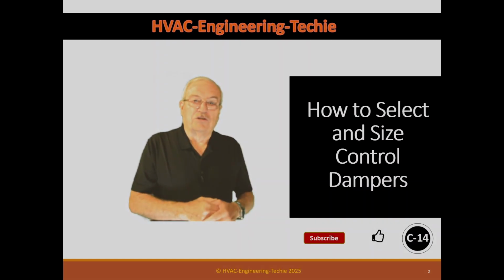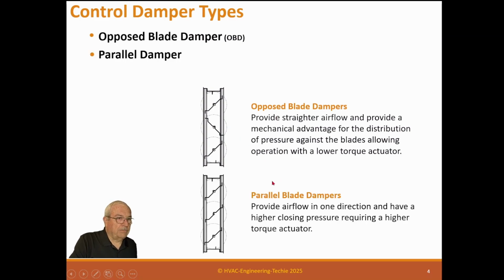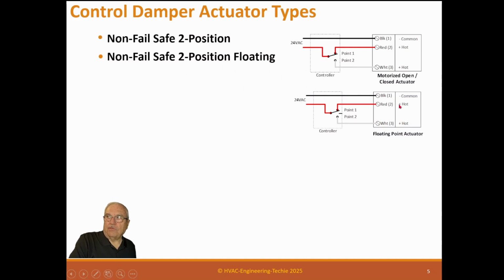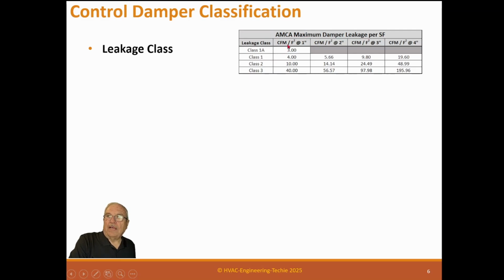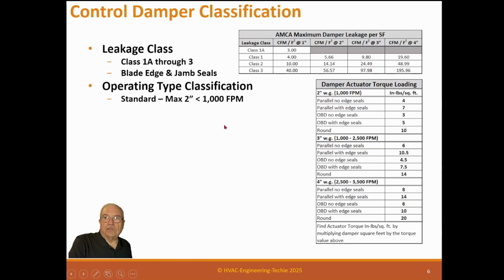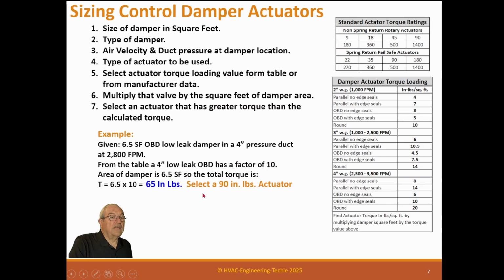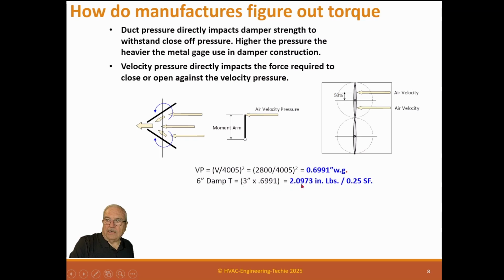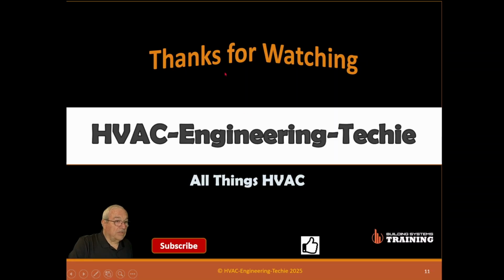Training Video on how to select and size control dampers. Training Session C-14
Control systems training video covering damper selections and actuator sizing. Includes damper type, size, leakage class and pressure class.